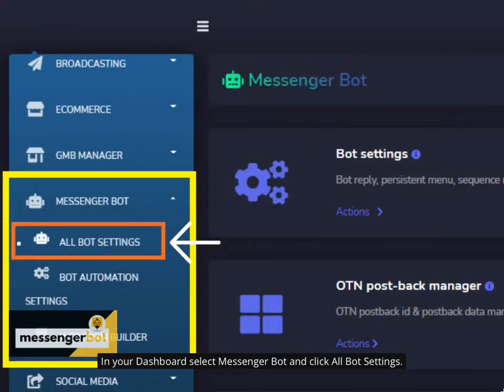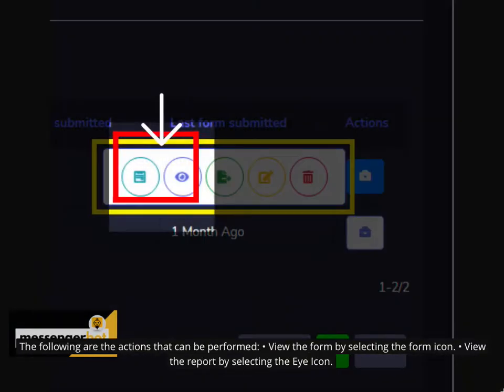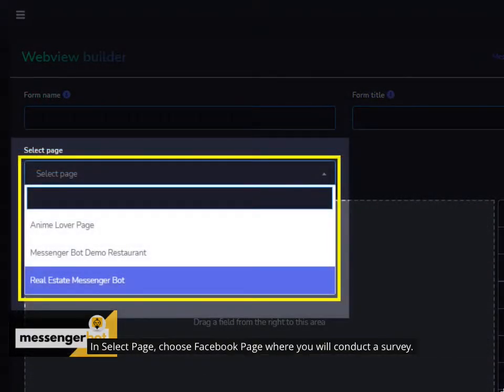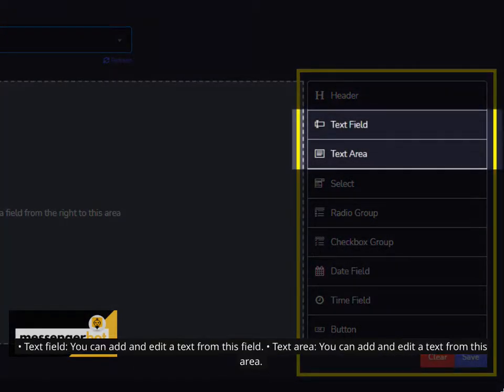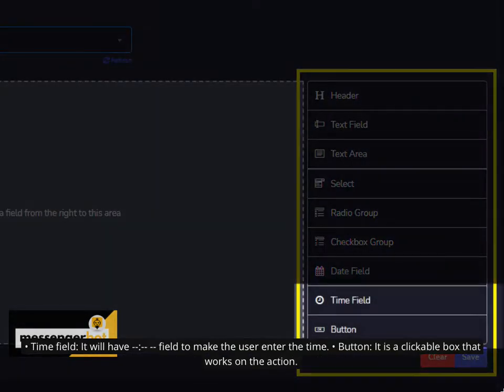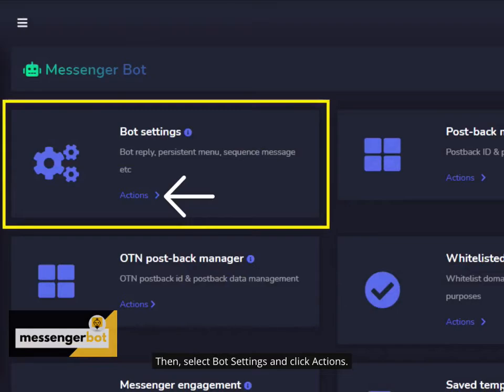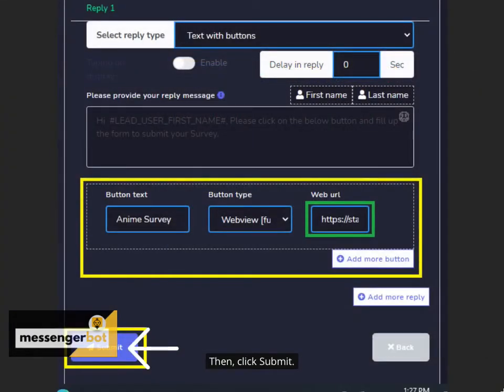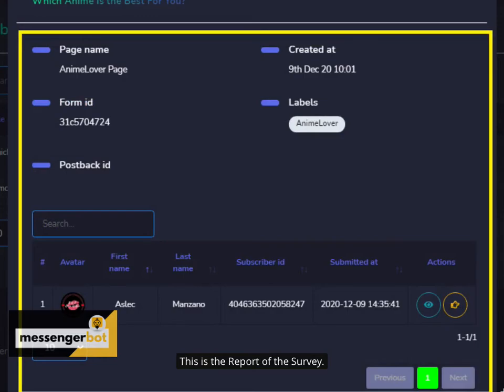Using Messenger Bot For Surveys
Here will discuss the step-by-step process on how to create Surveys with Messenger Bot.